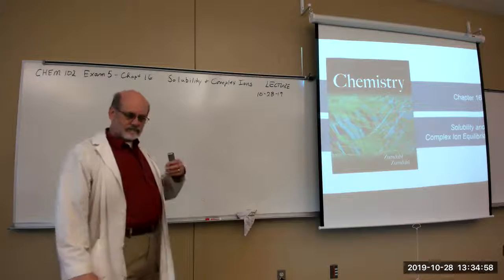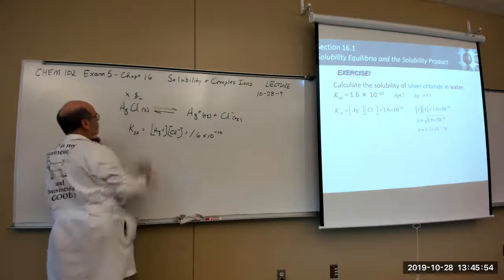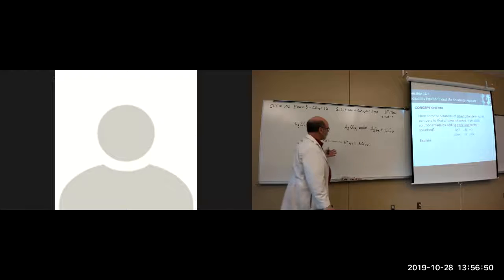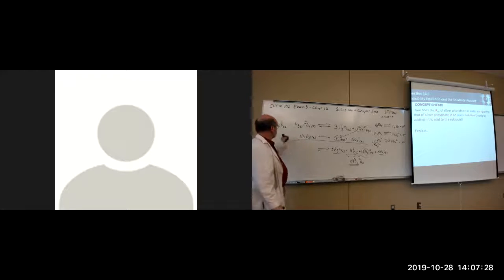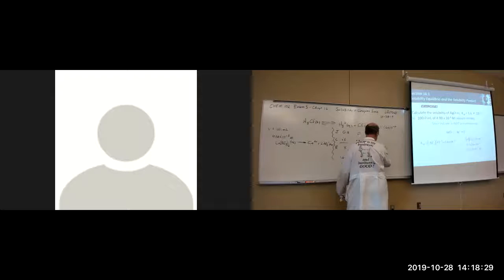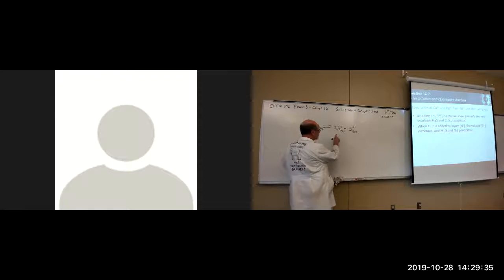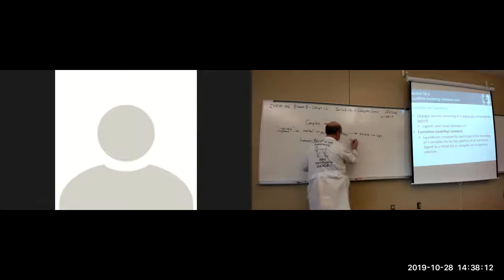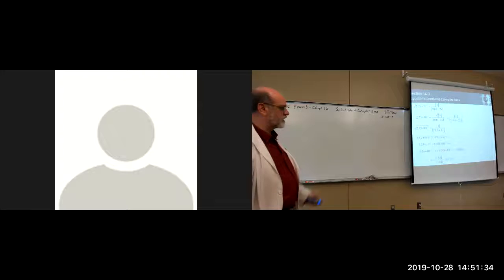CHEM102 F2019 Exam5 C16 LECTURE 20191028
CHEM102 F2019 Exam5 C16 LECTURE 28 Oct 2019